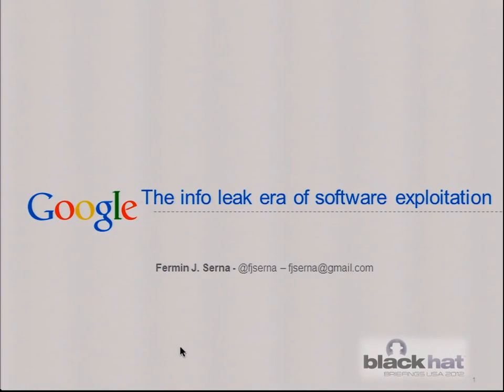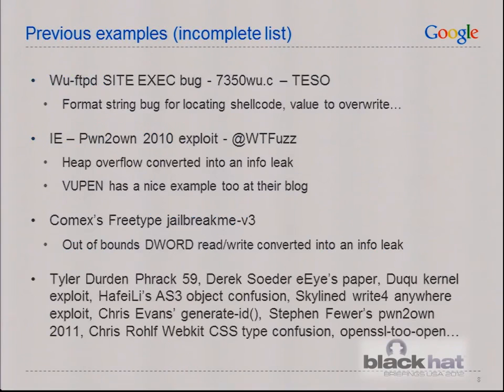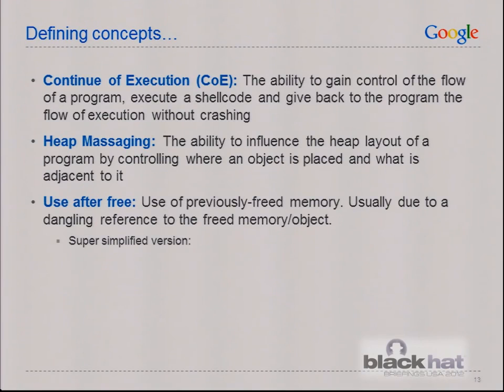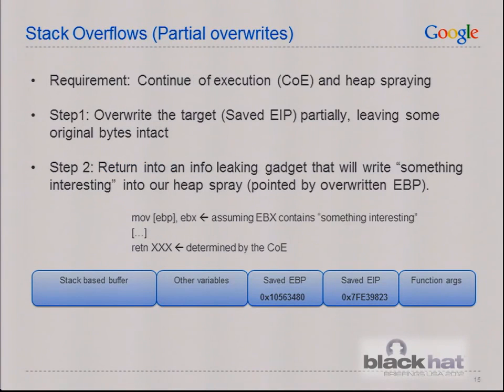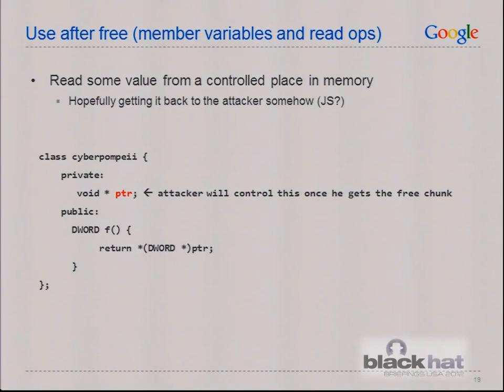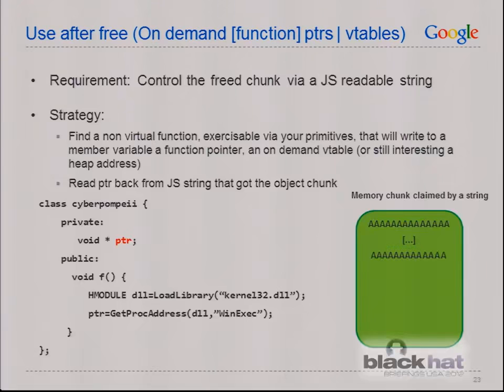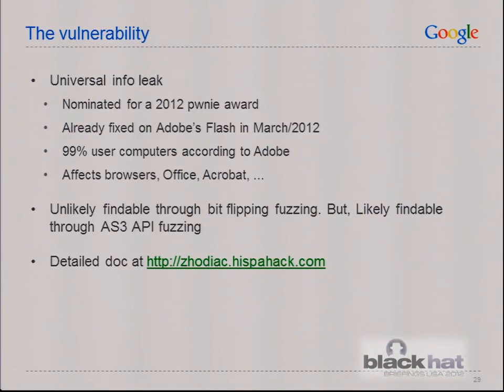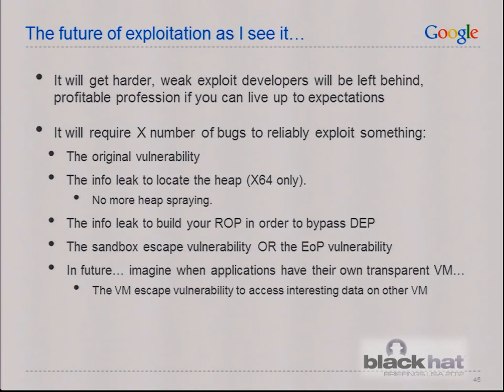The Info Leak Era Software Exploitation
Previously, and mainly due to application compatibility. ASLR has not been as effective as it has been expected. Nowadays, once some of the problems to fully deploy ASLR has been solved, it has become the key mitigation preventing reliable exploitation of software vulnerabilities. Defeating ASLR is a hot topic in the exploitation world.

During this talk, it will be presented why other mitigations without ASLR are not strong ones and why if you defeat ASLR you mainly defeat the rest of them. Methods to defeat ASLR had been fixed lately and the current way for this is using information leak vulnerabilities.

During this talk it will be presented several techniques that could be applied to convert vulnerabilities into information leaks:

Creating an info leak from a partial stack overflow
Creating an info leak from a heap overflow with heap massaging
Creating an info leak from an object though non virtual calls
Member variables with function pointers
Write4 pointers
Freeing the wrong object
Application specific info leaks: CVE-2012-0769, the case of the perfect info leak
Converting an info leak into an UXSS
Presented By:
Fermin J. Serna